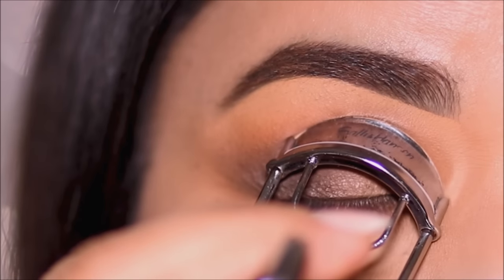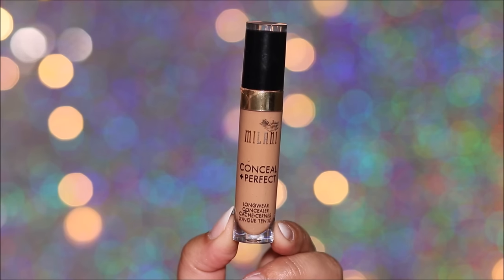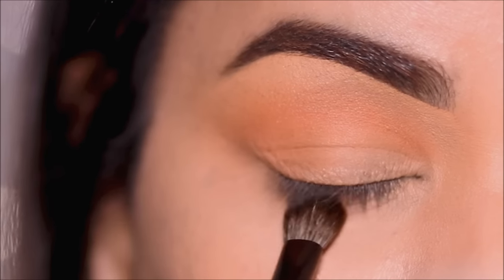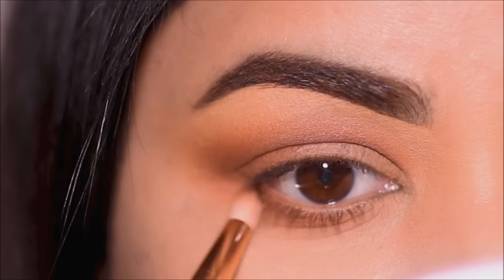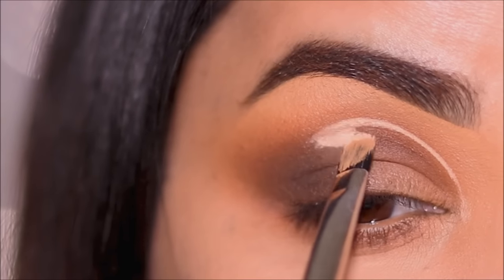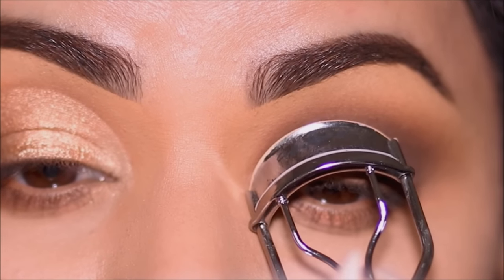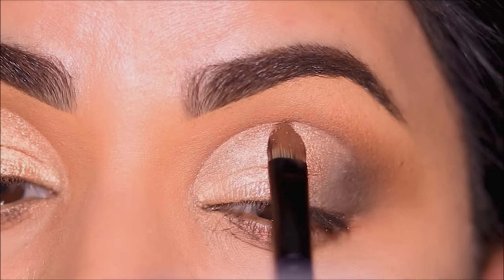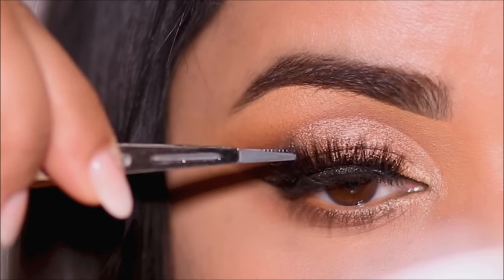Why this Cut Crease Technique is the QUICKEST ever!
This tutorial will walk you through the quickest way to do a cut crease while demonstrating why this technique is so easy and quick. I hope you enjoy this tutorial, lots of love, Smitha
Saw this first on makeupby_analiza on tiktok

❤️Holiday Gifts for all

Sally Hansen Lash curler
Benefit Precisely, My Brow Pencil - Shade 4.5
Milani concealer 145 warm beige
I Heart Revolution x Elf OMG Palette Book Collection
LAURA GELLER Mighty Pen Waterproof Liquid Eyeliner, Carbon Black
bareMinerals Strength & Length Serum Infused Mascara

♡ ♡ Smitha Deepak ♡ ♡